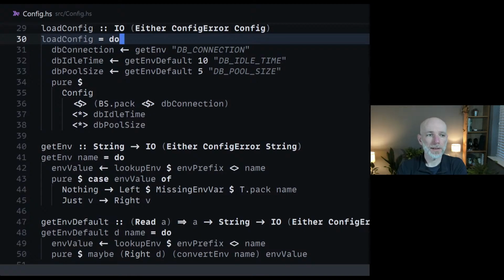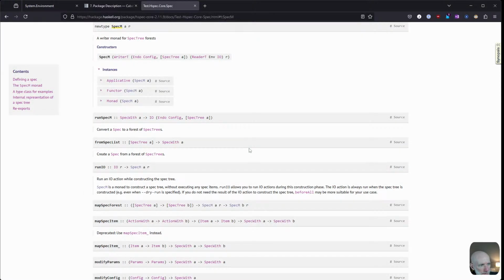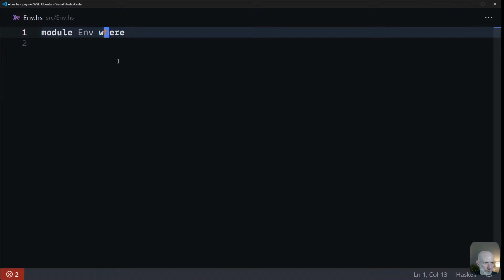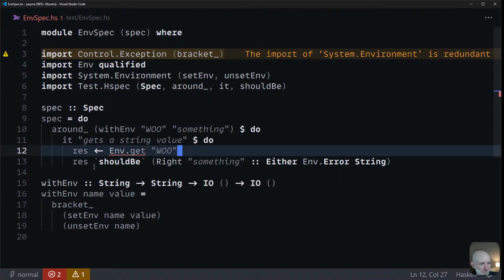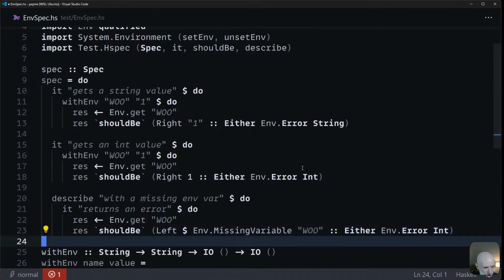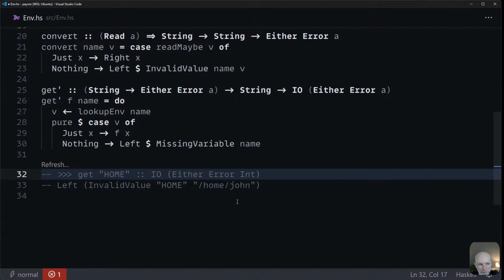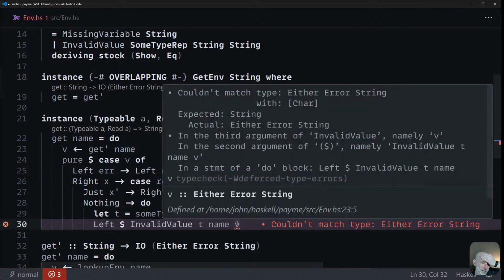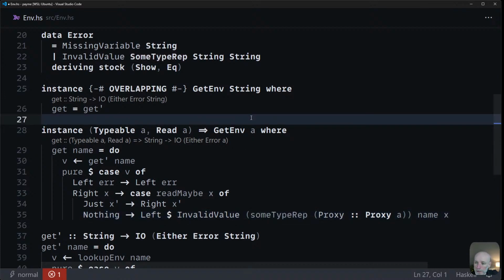Programming in Haskell -- db config yet again!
I spend the entire last episode writing some code to read environment variables, but I'm not happy with the code I ended up with so I'm going to do it all again. Expect type classes, overlapping instances, and a tiny bit of reflection.